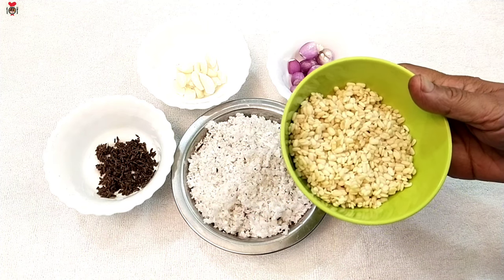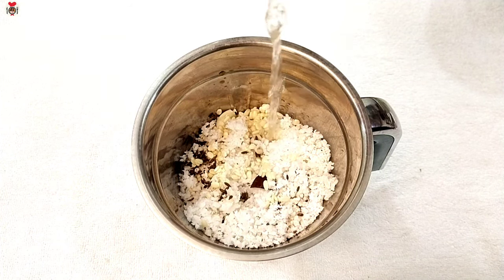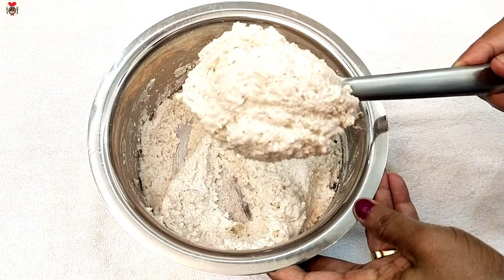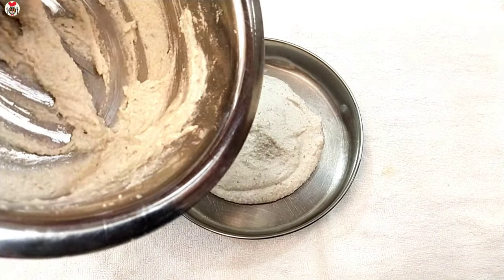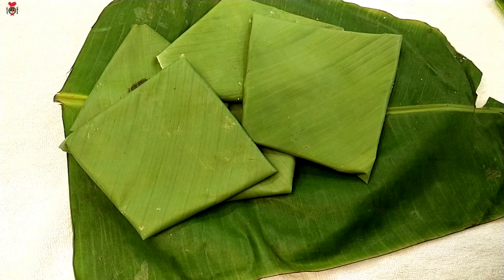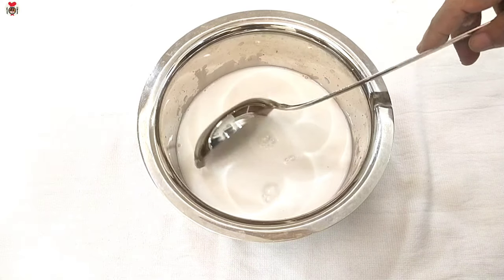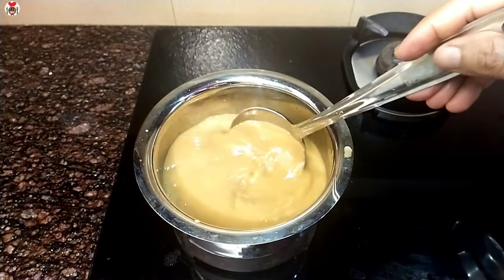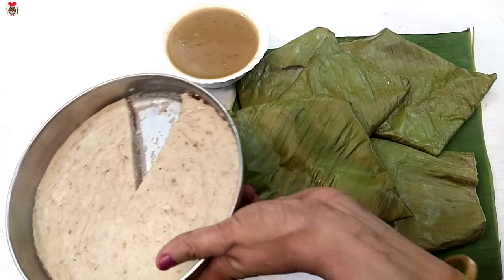പെസഹ അപ്പവും പാലും||ഇന്ററി appam||inri appam||jessys food recipe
photo by:Dreams time